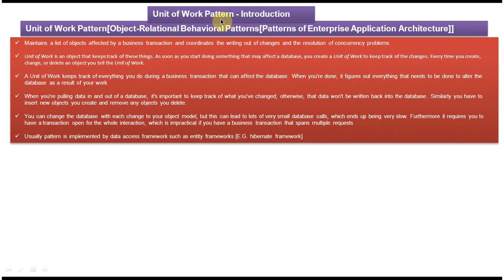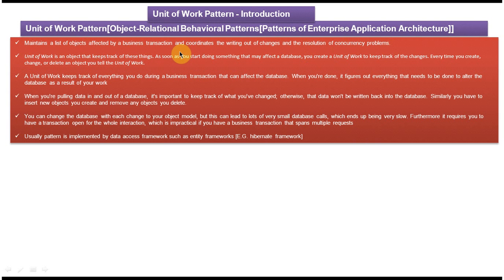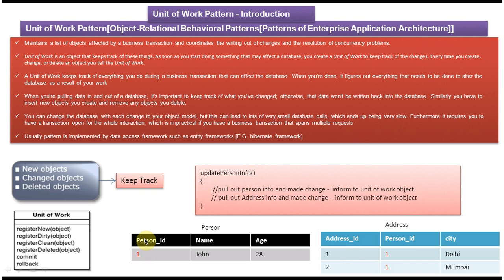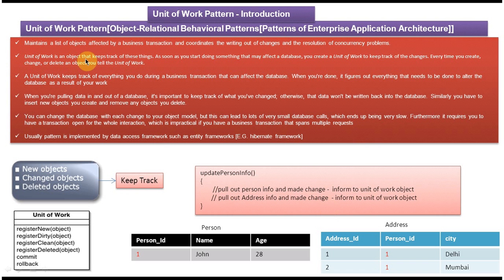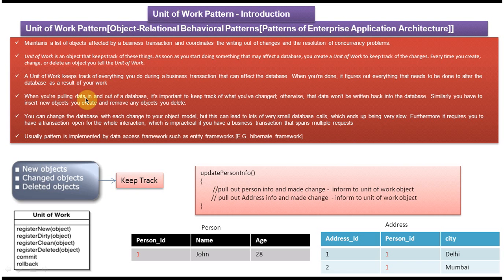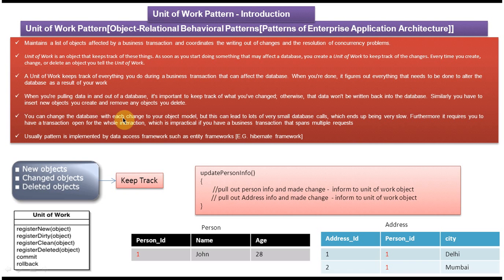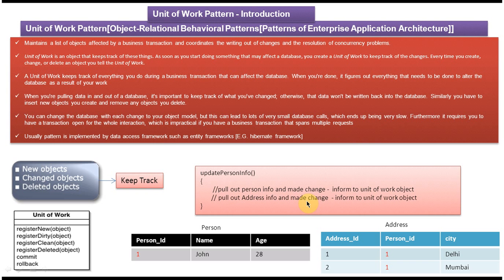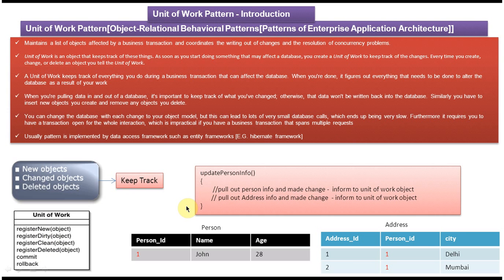Unit of Work Design Pattern Explained: Introduction and Basics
In this video, we'll introduce you to the Unit of Work design pattern, a crucial architectural pattern in software development. Join us as we explore the fundamentals, benefits, and use cases of the Unit of Work pattern.

The Unit of Work design pattern is a behavioral pattern that helps manage transactions and ensures data consistency in applications. It's commonly used in scenarios where multiple database operations need to be grouped together as a single unit of work.

In this introductory video, we'll cover the following key points:

1. **Understanding the Unit of Work Pattern:** We'll provide an overview of what the Unit of Work pattern is and why it's essential in modern software development.

2. **Basic Concepts:** We'll explain the basic concepts behind the Unit of Work pattern, including its purpose, structure, and components.

3. **Benefits:** We'll discuss the benefits of using the Unit of Work pattern, such as improved maintainability, scalability, and data consistency.

4. **Use Cases:** We'll explore common use cases where the Unit of Work pattern is applicable, such as in web applications, enterprise systems, and distributed systems.

5. **Real-world Examples:** We'll illustrate the concepts with real-world examples to help you understand how the Unit of Work pattern can be implemented in practice.

By the end of this video, you'll have a solid understanding of the Unit of Work design pattern and its importance in building robust and maintainable software systems.